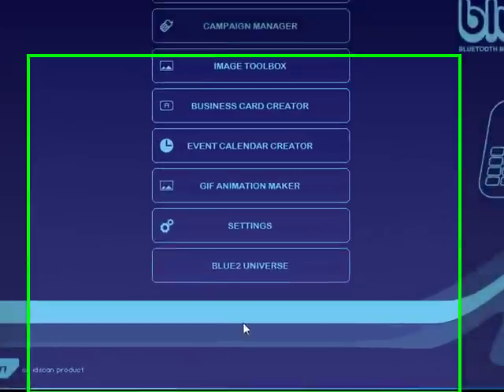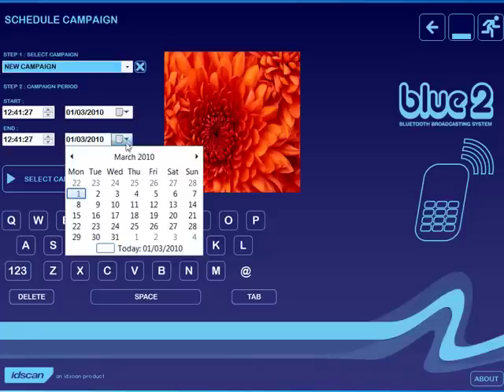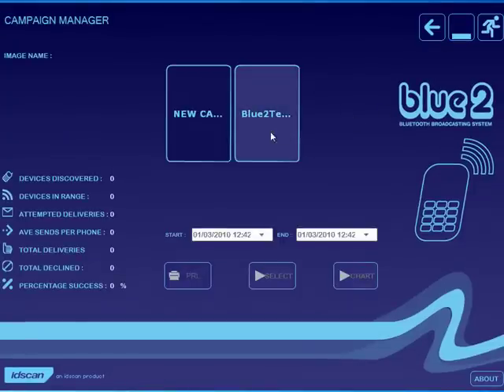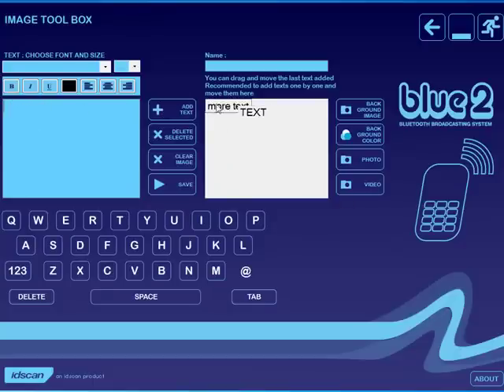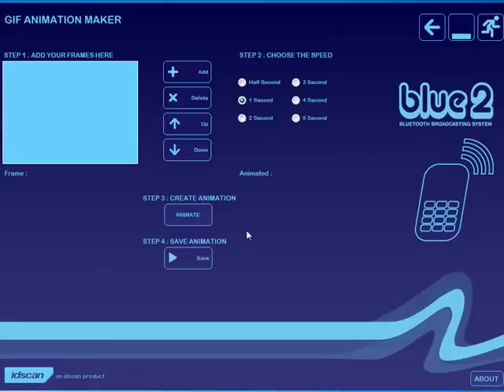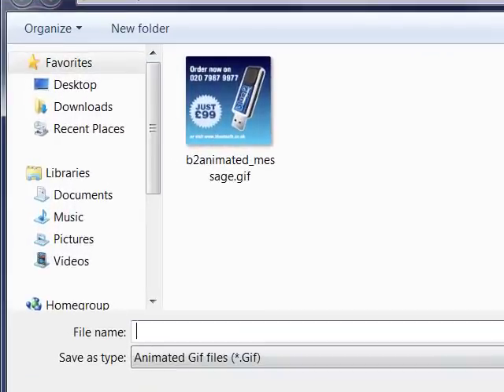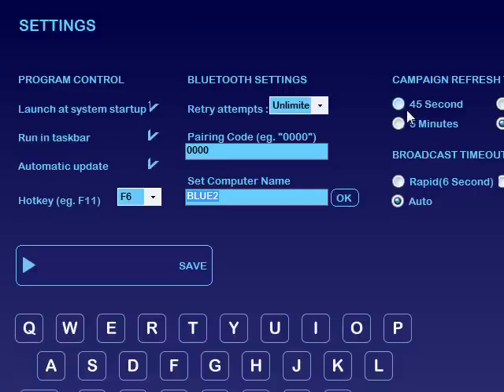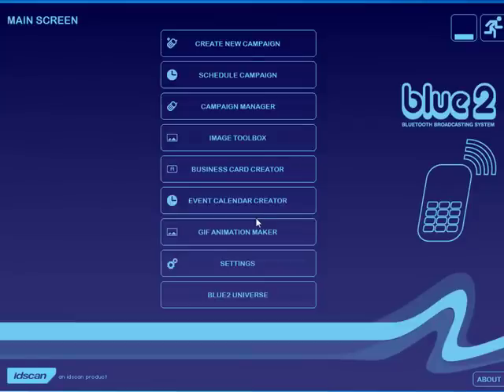Blue2 Training Video.mp4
Blue2 Training Video - explaining how to use all the features of Blue bluetooth marketing Software